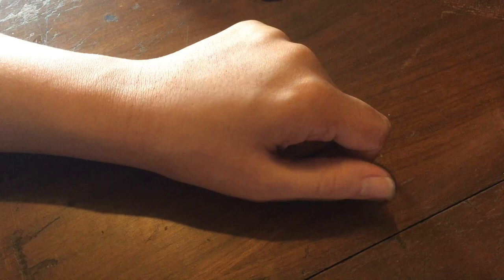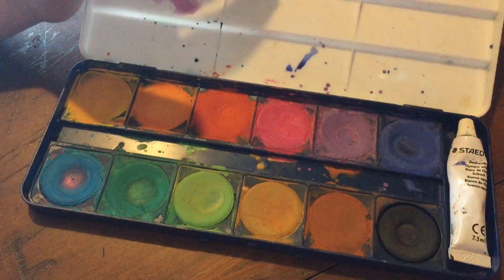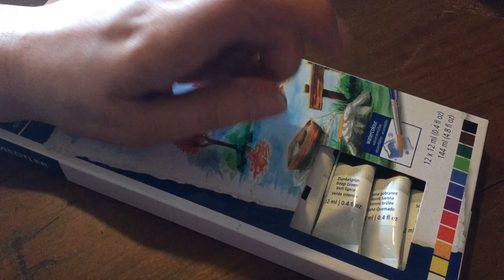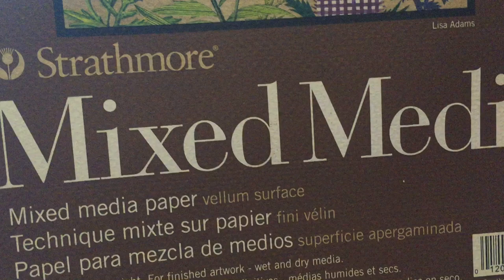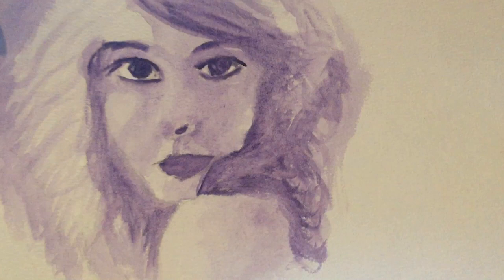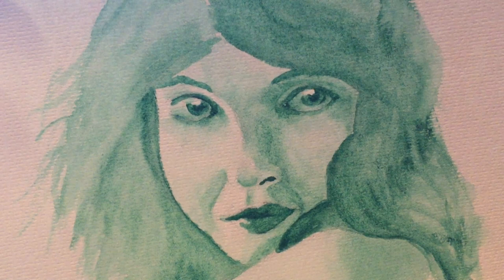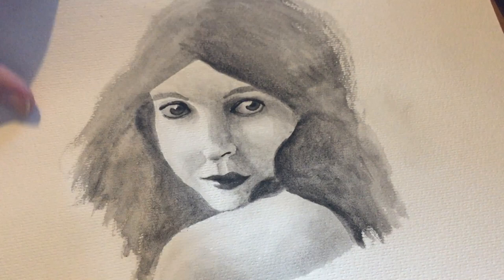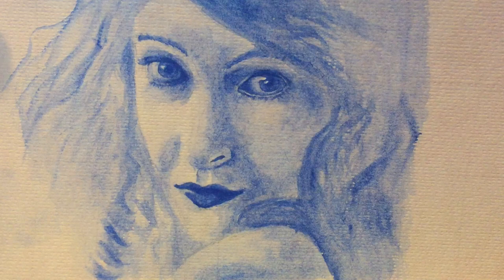Daily Art Challenge - How Much Can Your Art Improve in 25 Days?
I do not know how to draw.  I do not know how to paint.  I tried for 25 days to paint a watercolour Lillian Gish.

0:00 - History and Supplies
5:39 - The Challenge Pieces